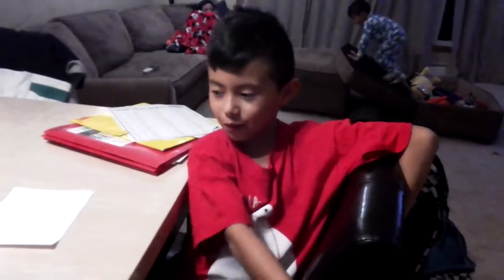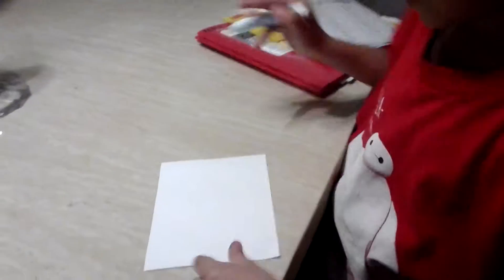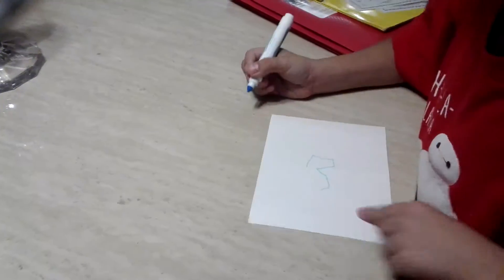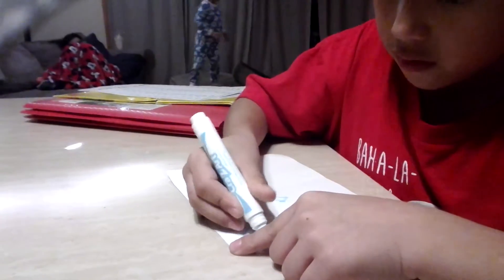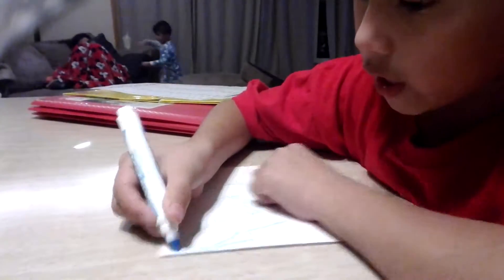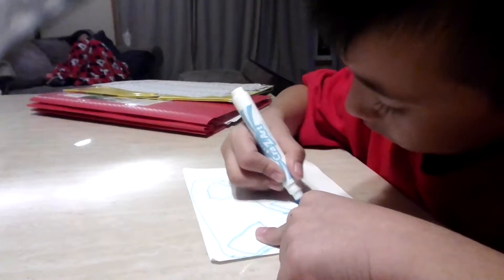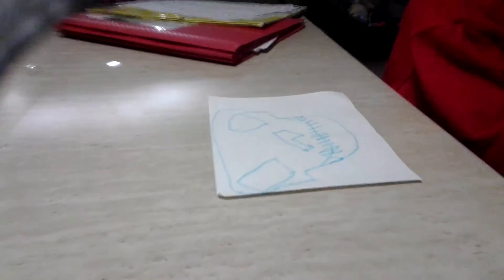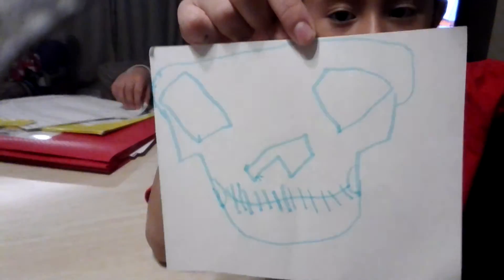I was making a skeleton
Skeleton drawing